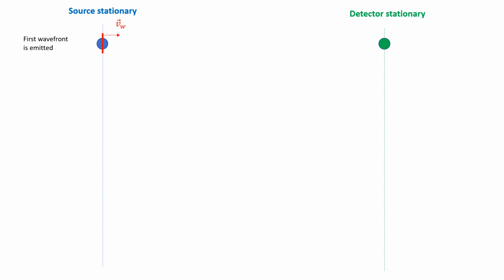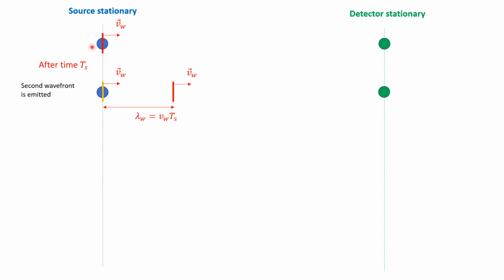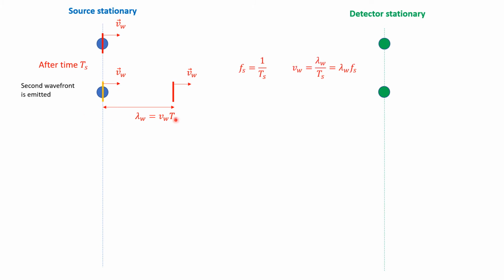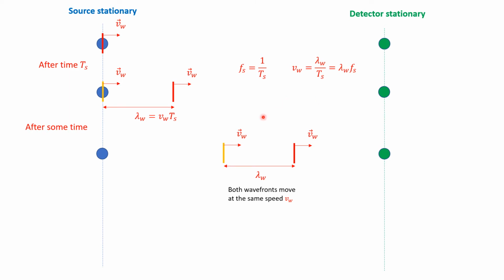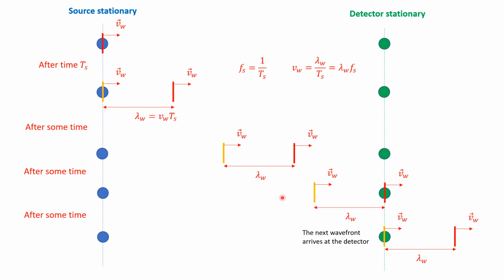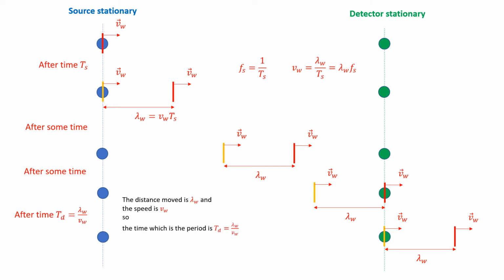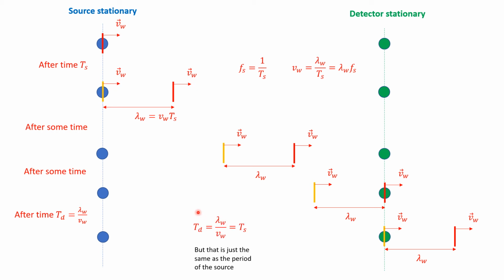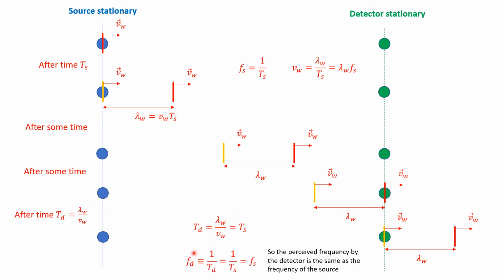part 2 - doppler effect : both source and detector stationary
this video explains how the frequency of the source is related to the frequency of the detector when the souce and the detector are at rest.